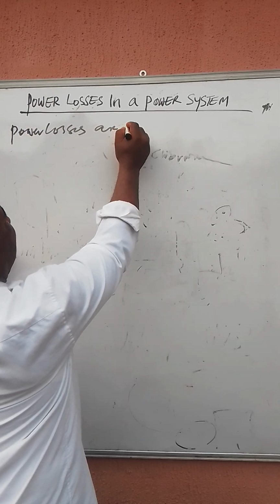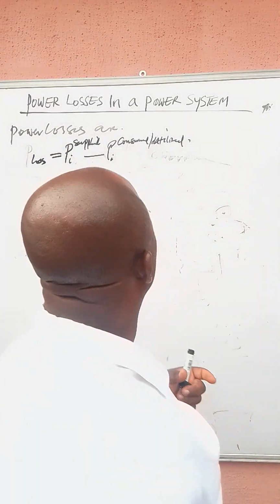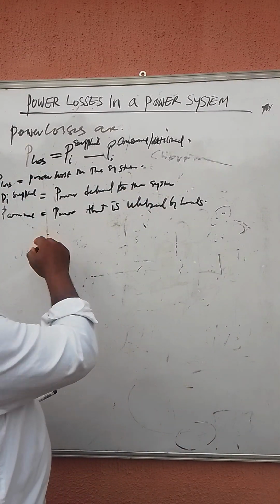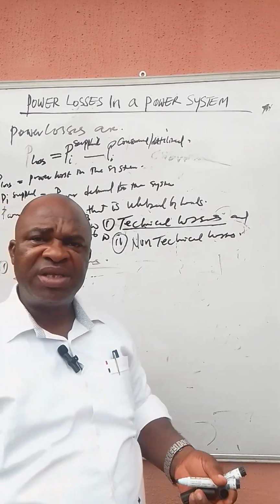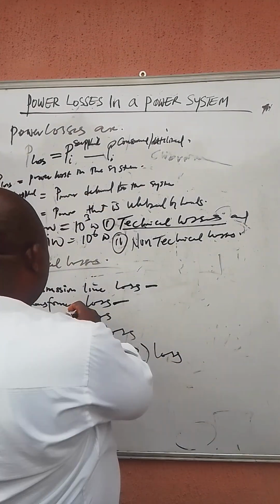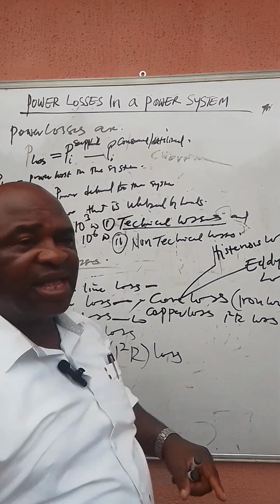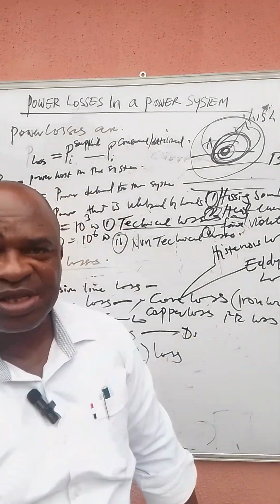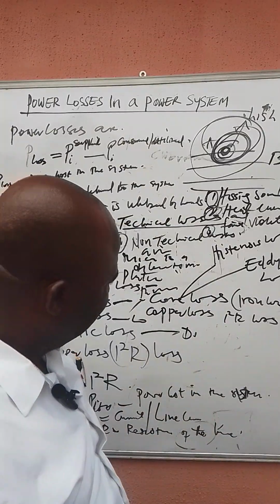Power losses in a power system